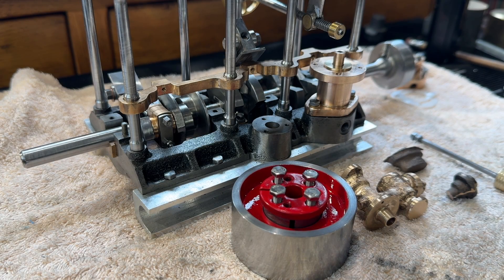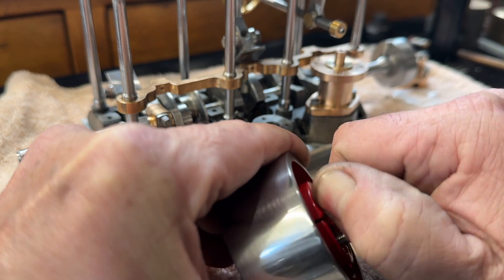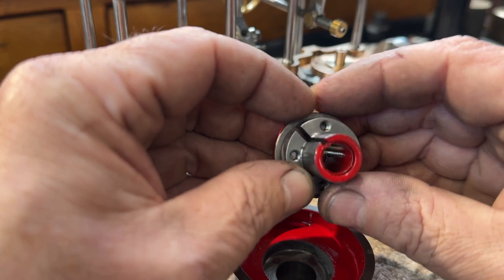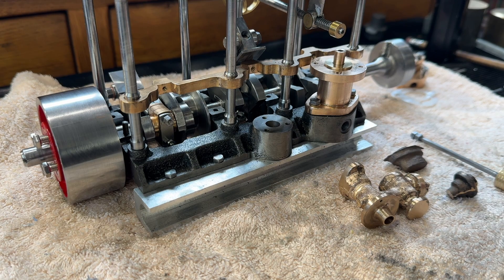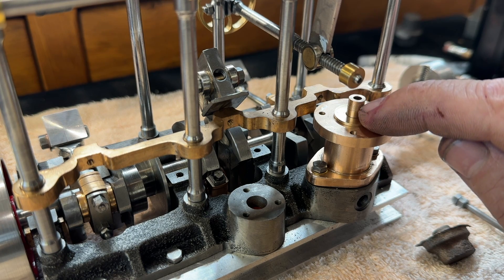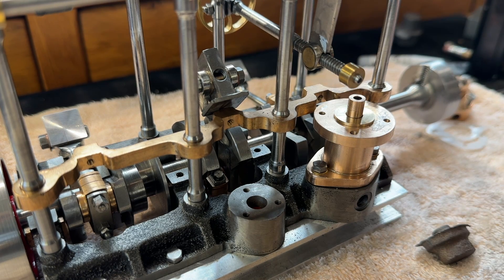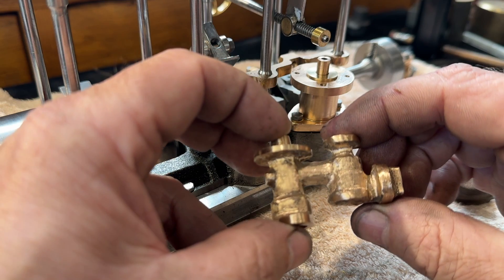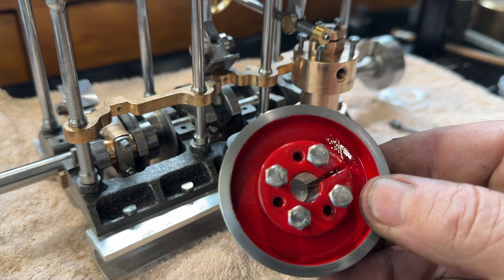Flywheel for the titanic stuart triple compound part 25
Making the flywheel with a collet to secure it and an update